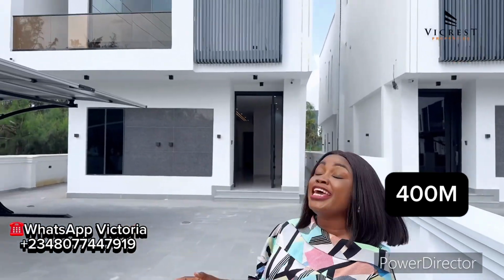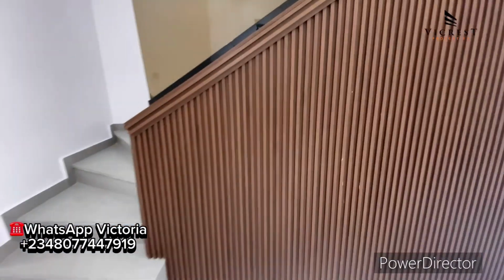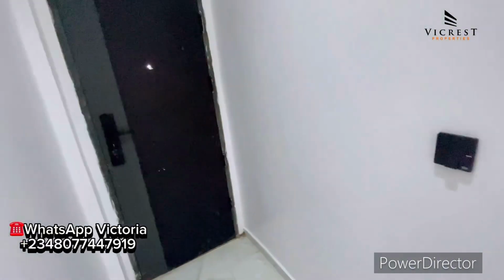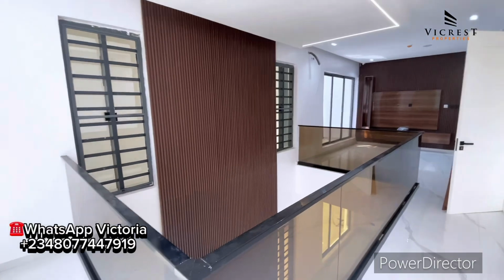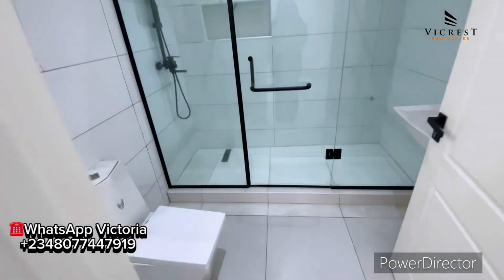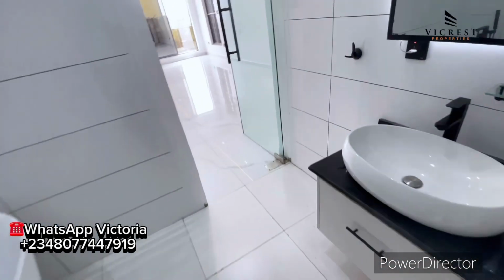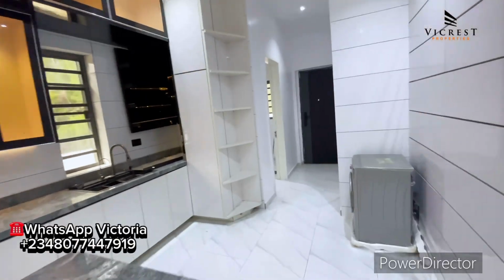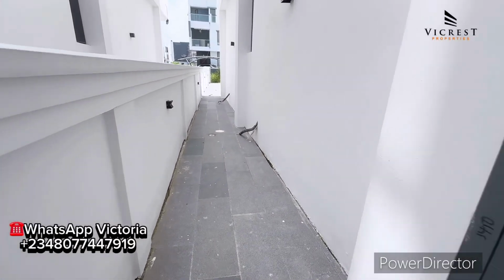House for sale in Lekki Lagos Nigeria: Luxury 5 bedroom detached duplex pool and bq in Lekki 400M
House for sale in Lekki Lagos Nigeria: Luxury 5 bedroom fully detached duplex pool and  bq in  Lekki 400M

CONTEMPORARY MODERN ARCHITECTURAL  5 BEDROOM FULLY DETACHED DUPLEX WITH    SWIMMING POOL  , CINEMA AND BQ

FOR SALE
PRICE: 400 MILLION NAIRA
LOCATION: LEKKY  COUNTY LEKKI  LAGOS

FEATURES:
• @Brand New
. @ Call to access (Access code)
• @ Spacious Rooms
. @ Smart home
. @ Swimming pool
Cinema
• @Secured & Serene Estate
• @Interlocked Compound
• @ High roof building
• @ All Rooms Ensuite
Treated water
@@  5 Burner cooker
@@ Microwave
@@ Oven
@&pantry
@@ Double door fridge
@@ Washing machine
@ @Shower Cubicle
@@24 hours Security
@@  large Bq

vicrestproperties @gmail.com
Follow @vicrestproperties for more beautiful homes and lands